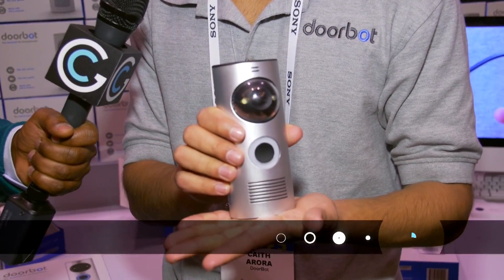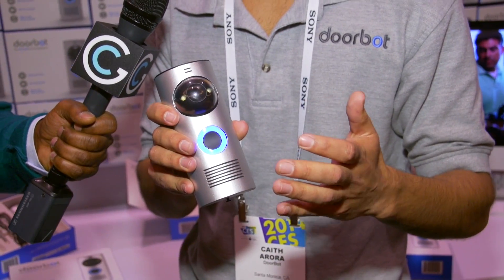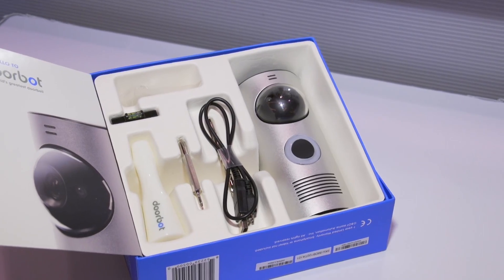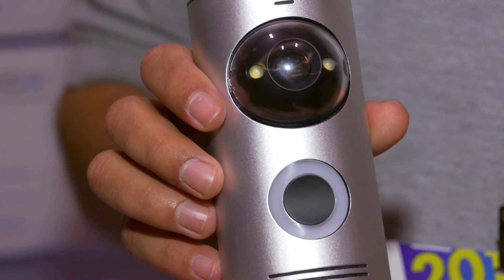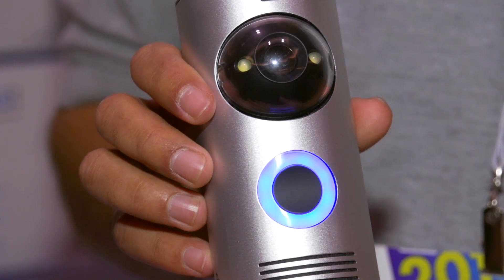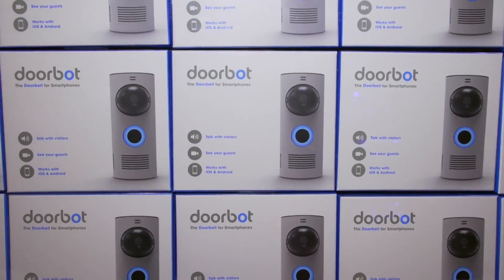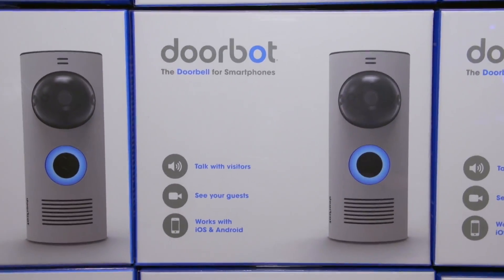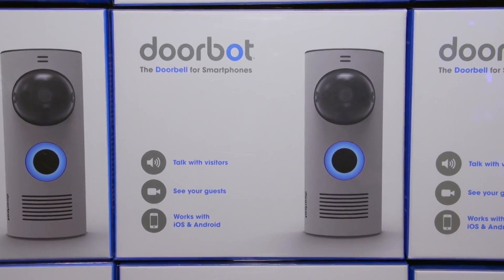Doorbot Wi-Fi-enabled Video Doorbell at CES 2014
Doorbell 2.0 is here with the Doorbot. Andy Baryer from the GetConnected Team takes a look at this device with Caith Arora at Eureka Park at CES 2014. Doorbot is "the doorbell for smartphones."